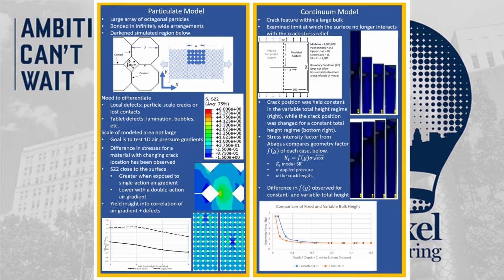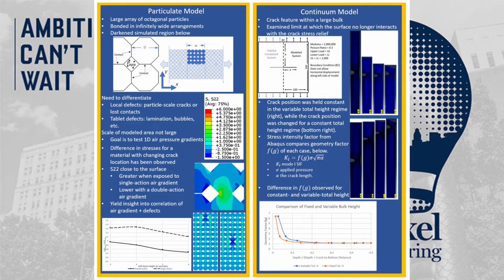Finite Element Analysis of Crack Formation within Compacted Powders | PowderMet2022/AMPM2022 Poster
The development of defects during compaction has many attributed causes, with particle cohesion being a central theme. In this work, we explore the effect of small cracks implemented within both particulate and continuum models within ABAQUS 2021. Cracks developed closer to the surface of models are seen to have both higher adjacent contact stress (suggesting the crack will propagate) and stress intensity factor (indicating a high concentration of stress at crack tip).

This work was presented at PowderMet2022 and AMPM2022 joint conference.